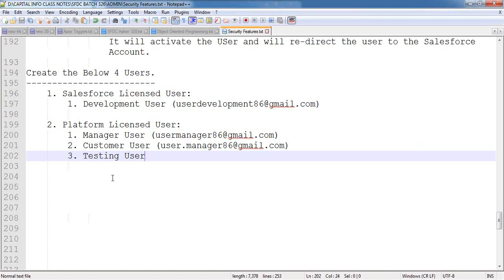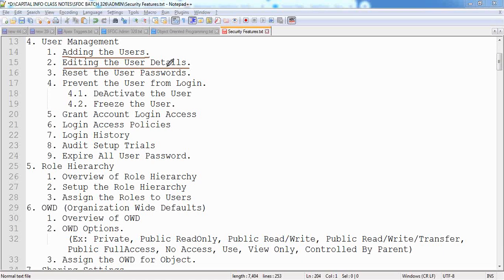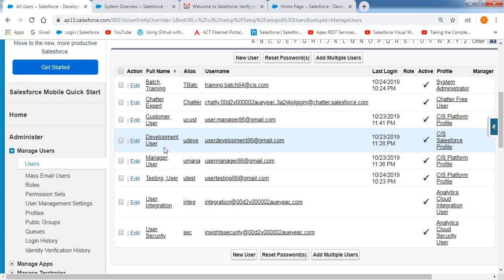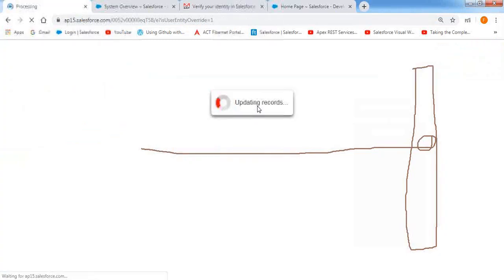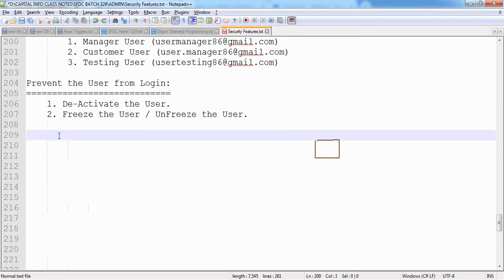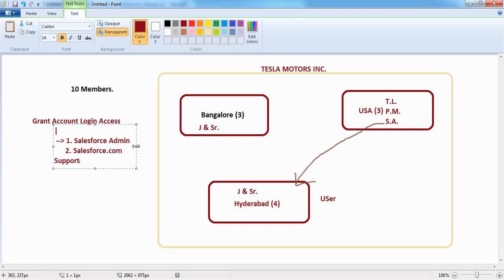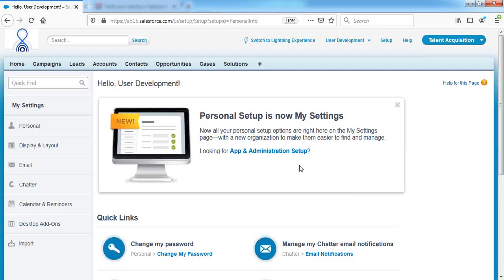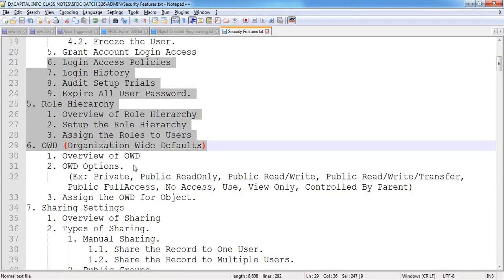salesforceAdmin Session 32: User Management